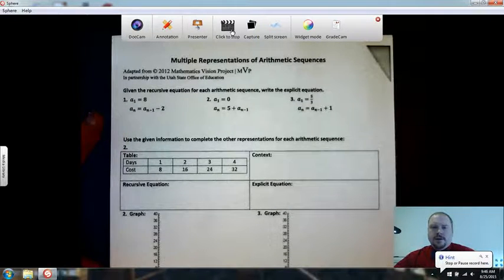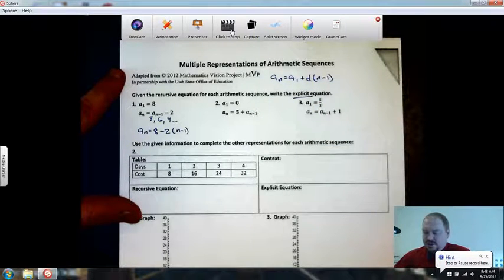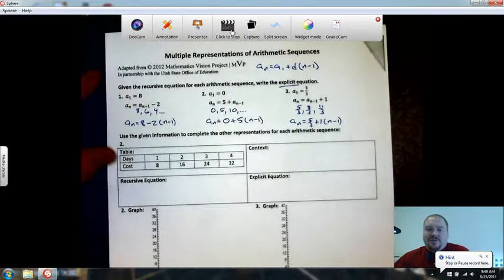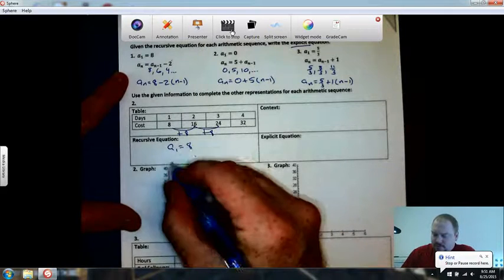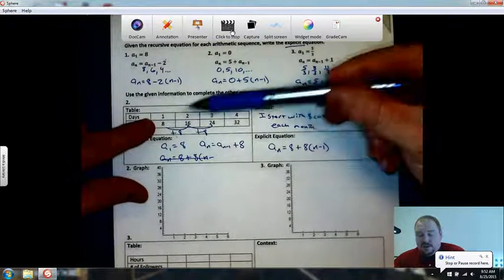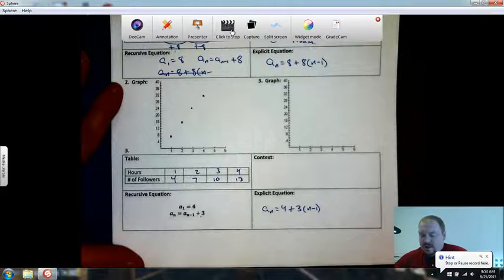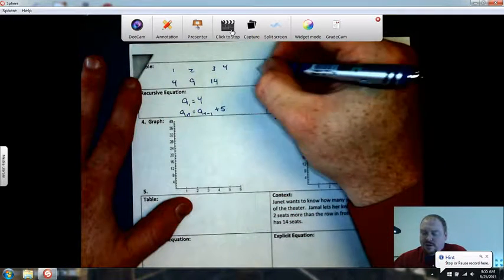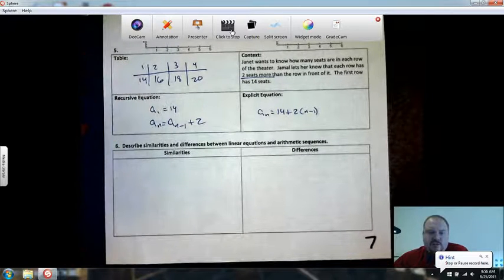Multiple Representations of Arithmetic Sequences